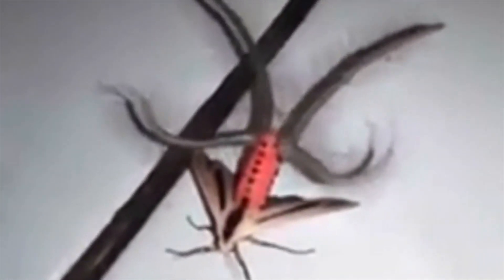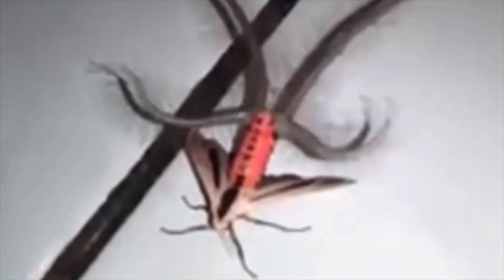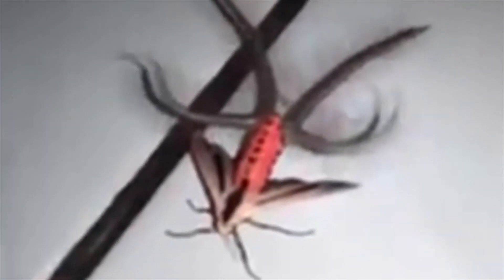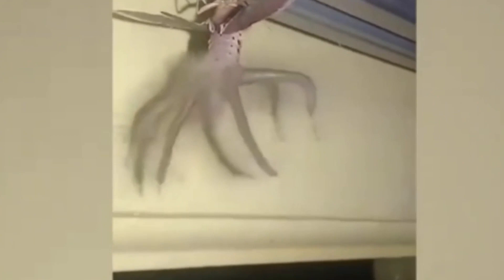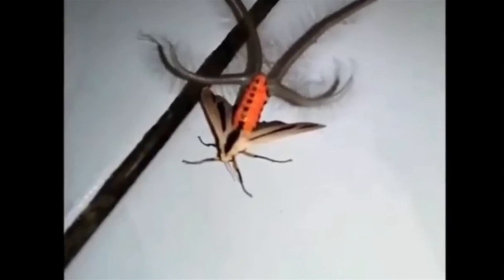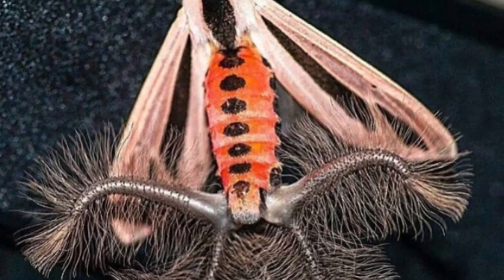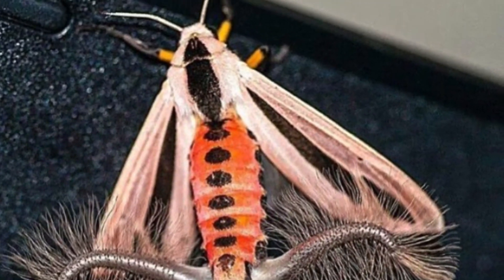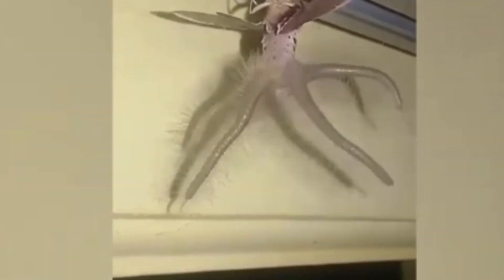IS THIS REAL???.... Creatonotos Gangis Moth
F YOU’VE never heard of ‘hair pencils’ before, feast your eyes on the bizarre Creatonotos gangis. This moth takes courtship so seriously, it spreads its pheromones using enormous, inflatable appendages that unfurl from deep inside its abdomen.
Found in the northern regions of Western Australia, the Northern Territory and Queensland, and all across South East Asia, this moth has evolved an ingenious way to find mates – even if they’re several kilometres away.
Hair pencils are highly specialised structures that can be found in many male butterflies and moths from the Lepidoptera insect group.
Also known as coremata (which means “feather dusters” in Greek), they’re used by the males to waft a heady cocktail of chemicals into the surrounding environment.

These chemicals have a dual function – when females are exposed, the chemicals act as both an aphrodisiac and tranquiliser, but when males of the same species get a whiff,